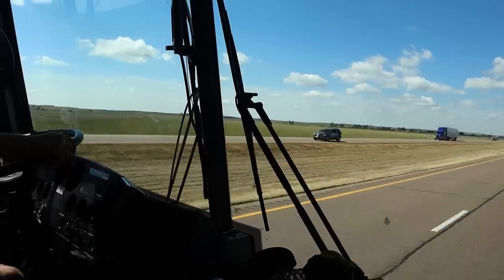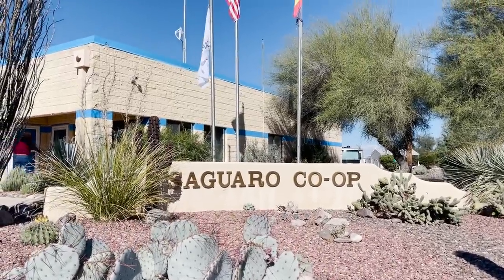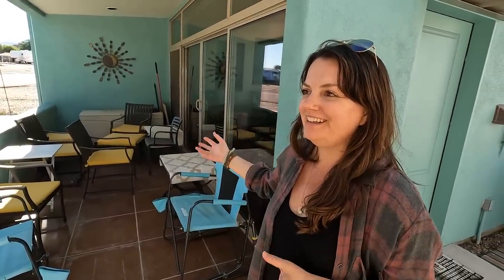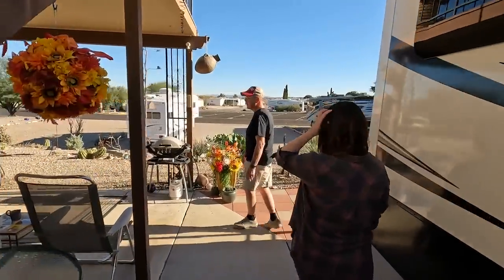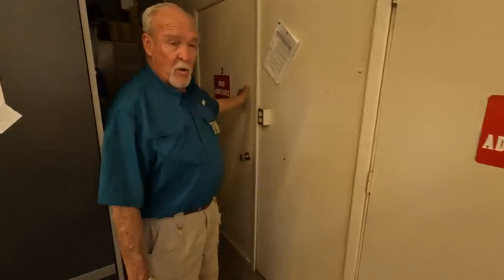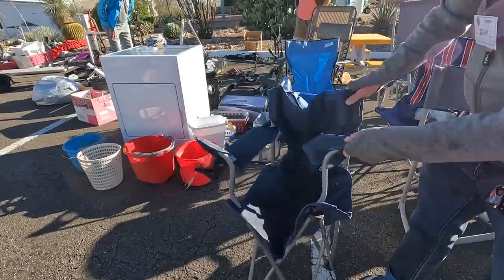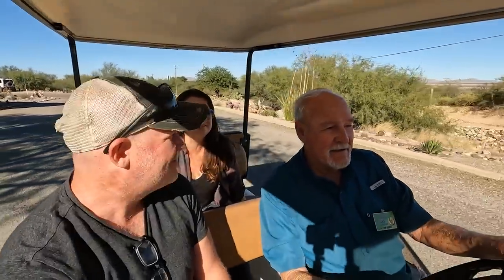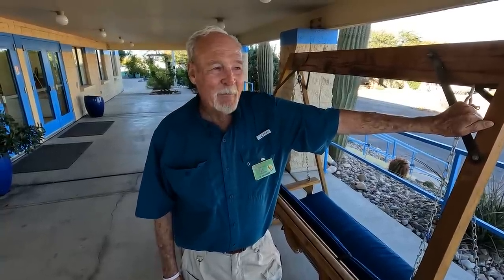Quality Affordable Alternative RV Living! | TOUR SKP Saguaro Co-Op - S05E15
► Join the Rehabi-Tribe and help support us as we make videos

In our quest for seeking out a more healthy and sustainable lifestyle, we made a plan that includes zero waste living, tiny home living and full-time travel. We considered buying an RV, looked at trailers and airstreams but settled on doing a bus conversion for our off-the-grid, tiny house on wheels.  We bought a 1996 MCI 102 D3 coach bus and with the Bus Demolition and Interior Shell complete, we turned it into our Tiny Home on Wheels and are now traveling!